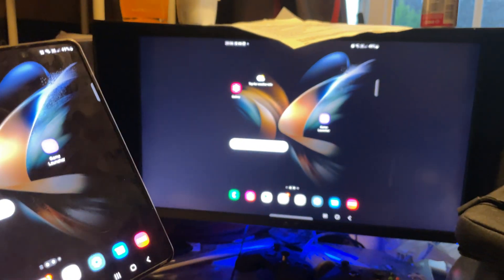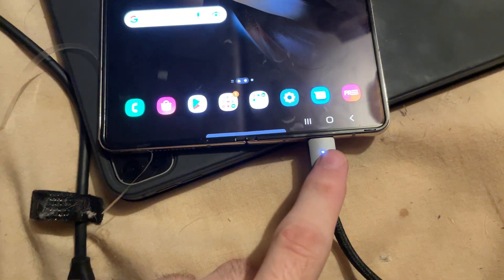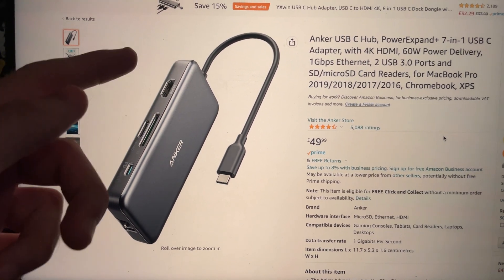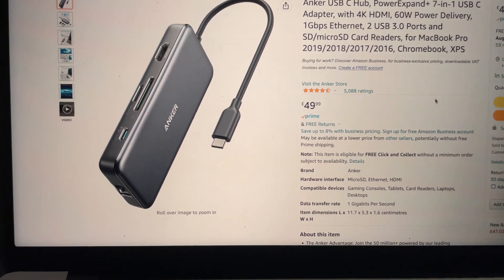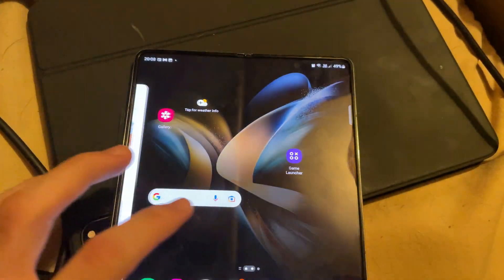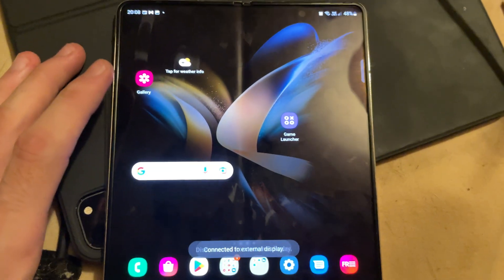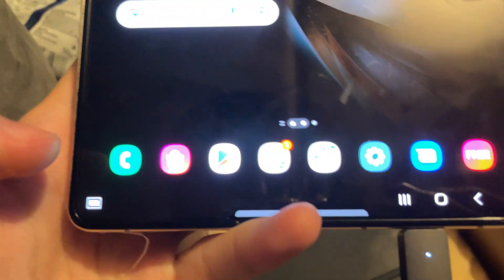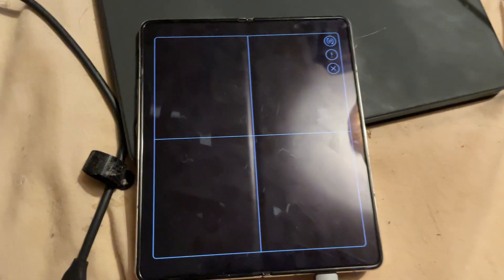How To Mirror / Connect Samsung Galaxy Z Fold 4 to TV [with HDMI]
Samsung Galaxy Z Fold 4 mirror screen to TV with HDMI | How to connect Samsung Galaxy Z Fold 4 to TV! Do you own the Samsung Galaxy Z Fold 4 and want to connect to TV? If so, this video is for you! I will teach you how to connect Samsung Galaxy Z Fold 4 to TV in this tutorial. By the end of this guide, you will be able to mirror the screen of Z Fold 4 to the TV with a HDMI cable!